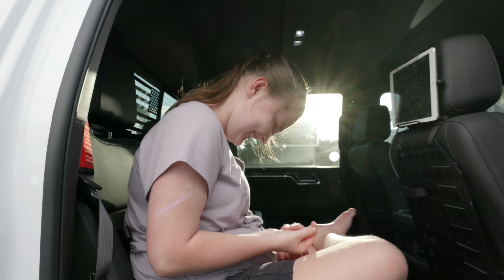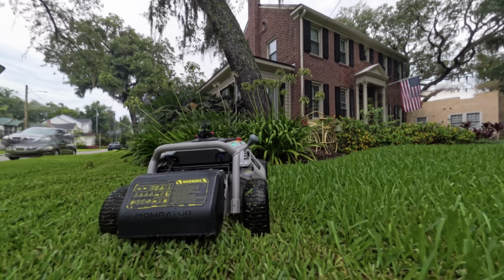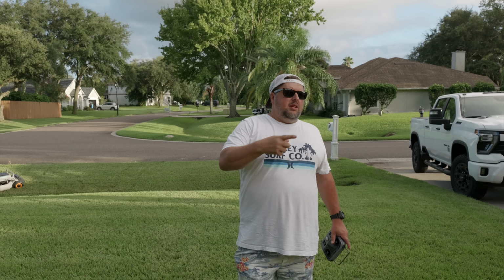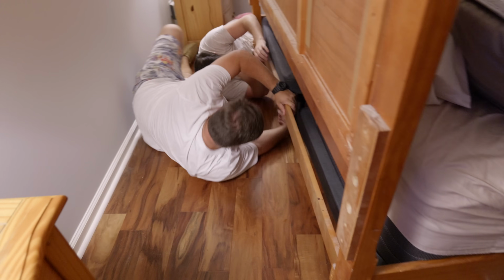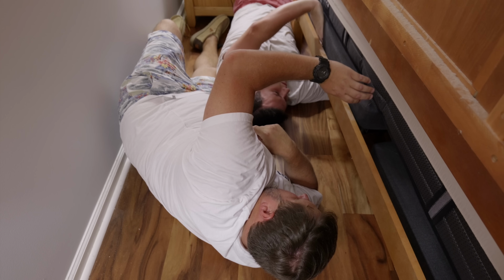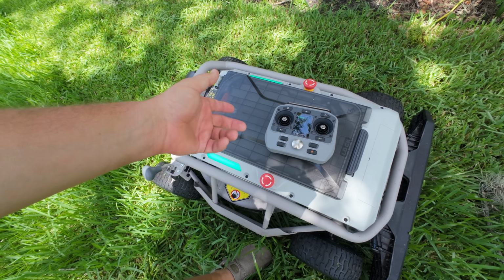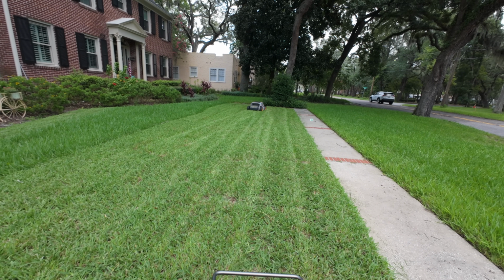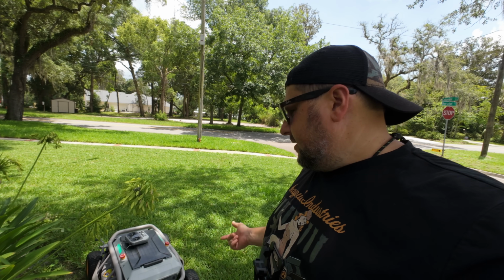Living A Childhood Dream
He said, "slicker than shiiiii" lol. Thank you to Mowrator for reaching out and sending this incredible machine for us to play with. Boys and their toys amirite? Pretty soon every house will have some kind of remote control or automatic mower robot thing cutting the grass while another robot vacuums the house. What a crazy world we live in.